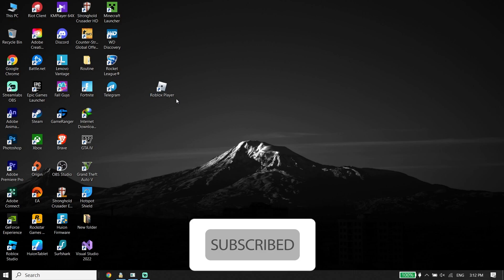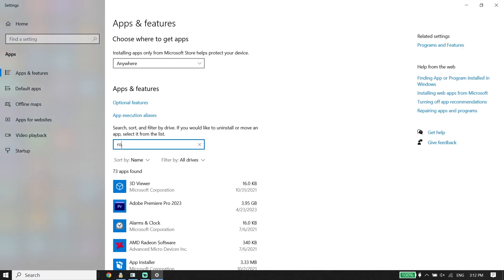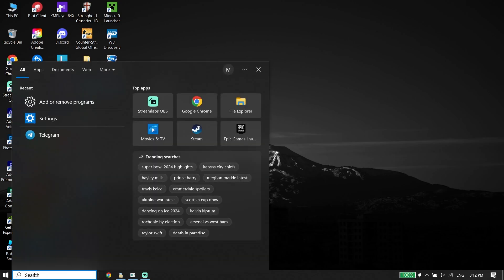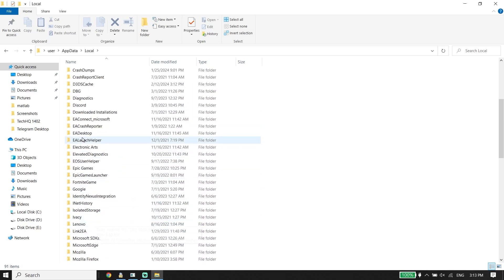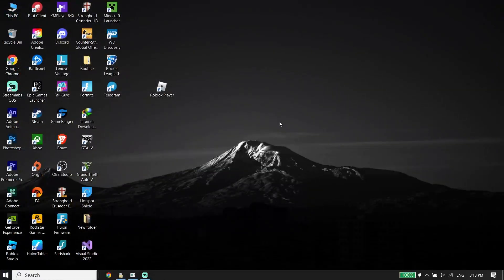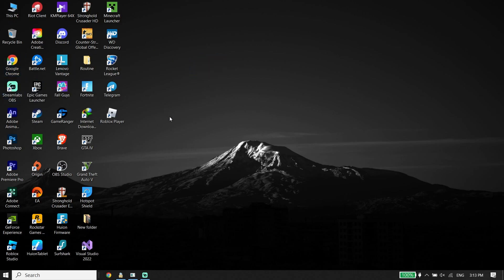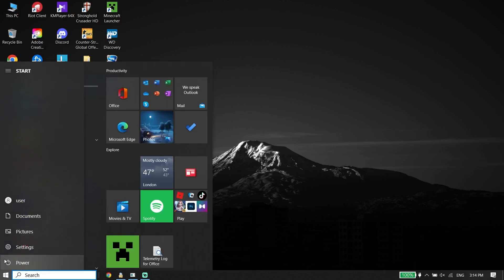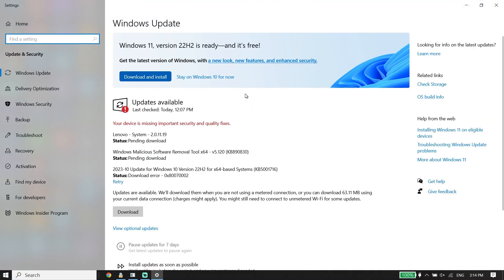How To Fix Roblox Error Code 0 in 2024 | Roblox Authentication Failed Fix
Hey everybody in this video I'm showing you How To Fix Roblox Error Code 0 in 2024 | Roblox Authentication Failed Fix. So if you want to know how to fix roblox error code 0 just watch this video.